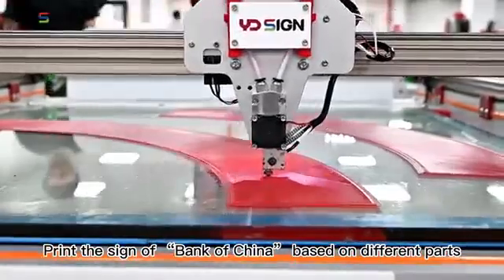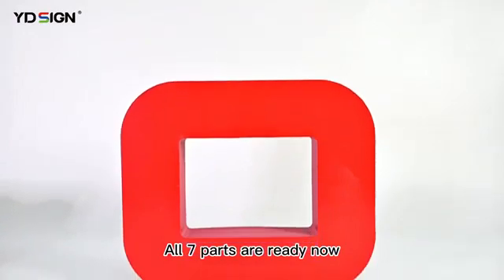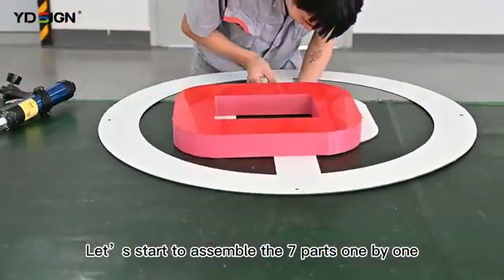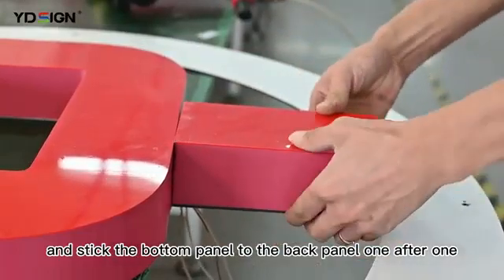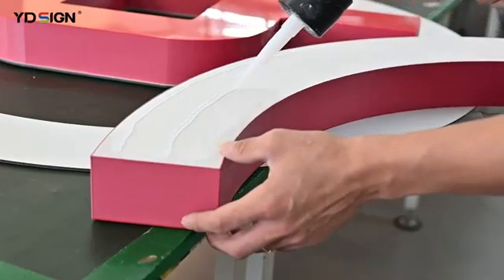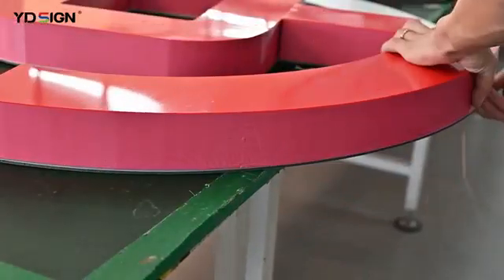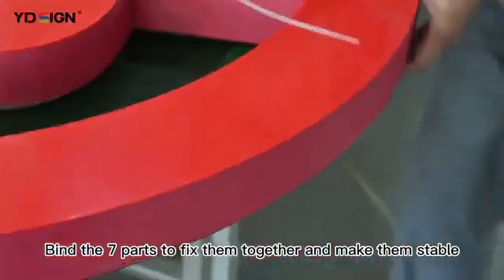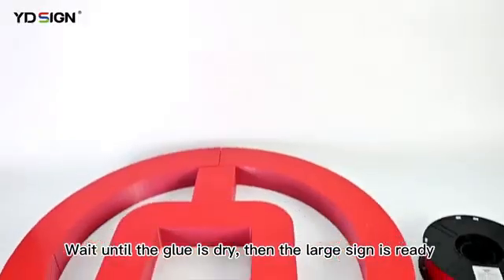How to make a large 3D Printed Lightbox?